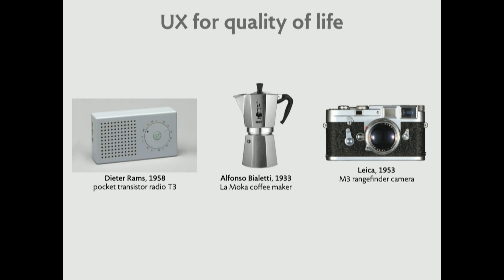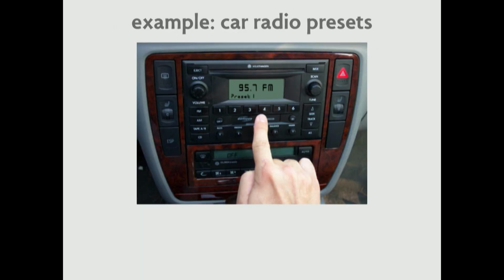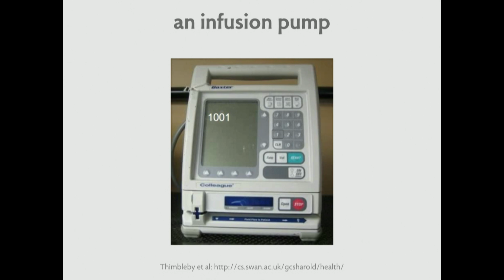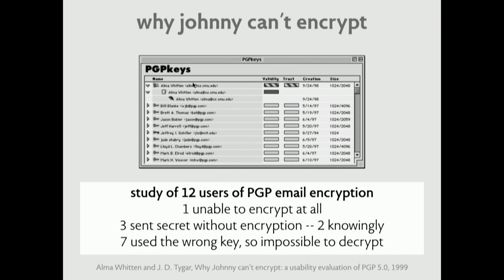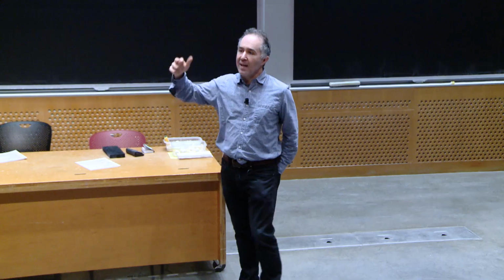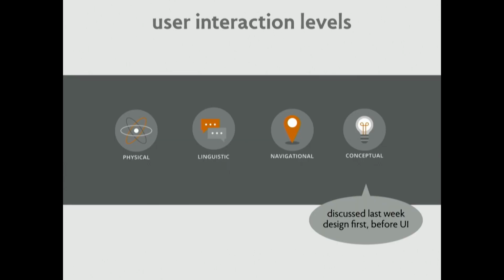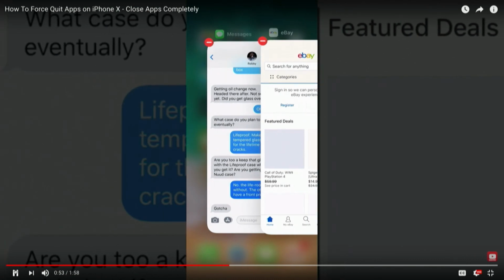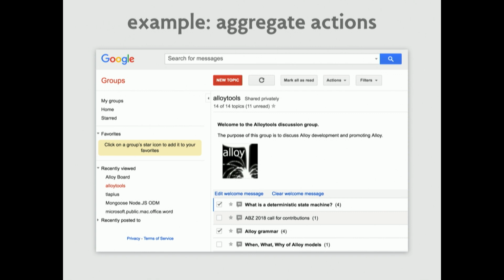6.170 Fall 2018 Lecture - UX Design & Heuristics (Part 1)